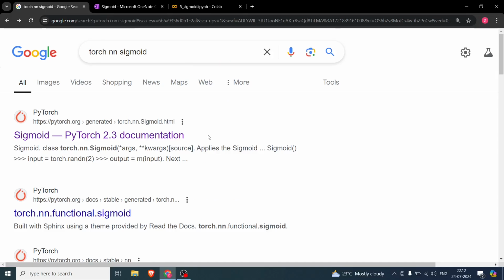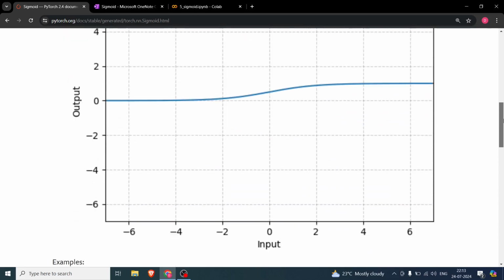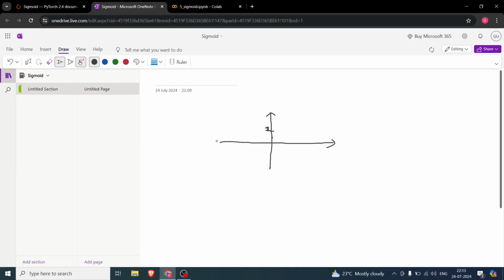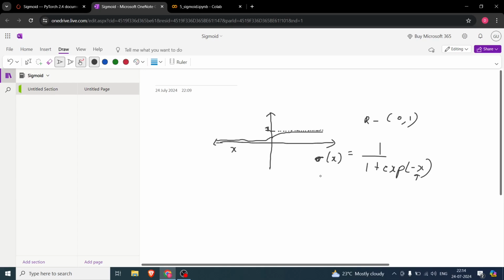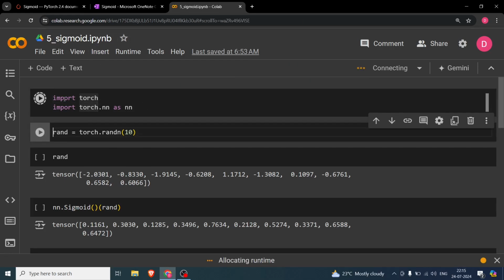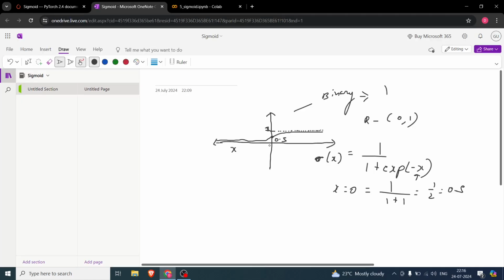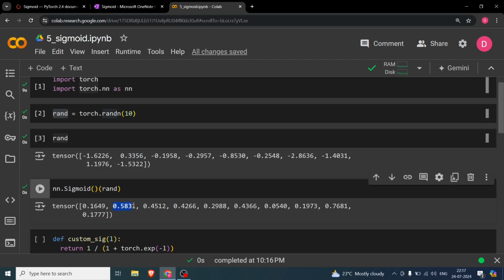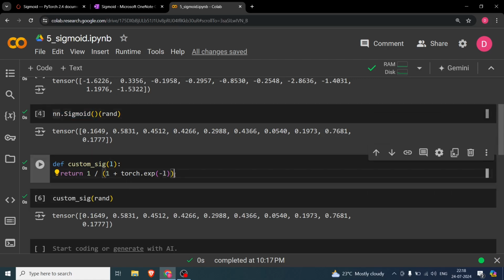nn.Sigmoid fully discussed | torch.nn.Sigmoid | PyTorch functions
In this video, we will see the torch.nn.Sigmoid or nn.Sigmoid module of PyTorch. We will also look into its graph.